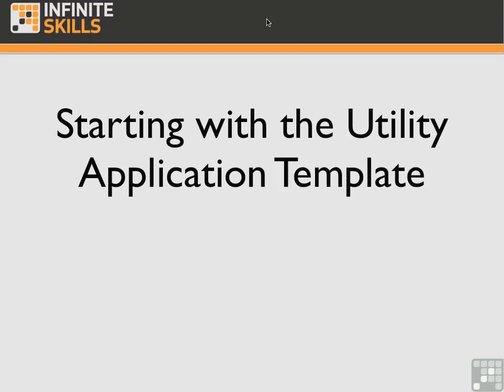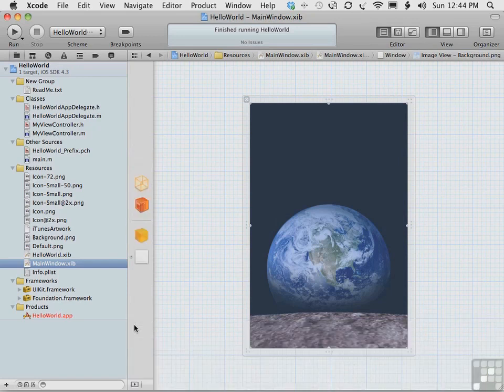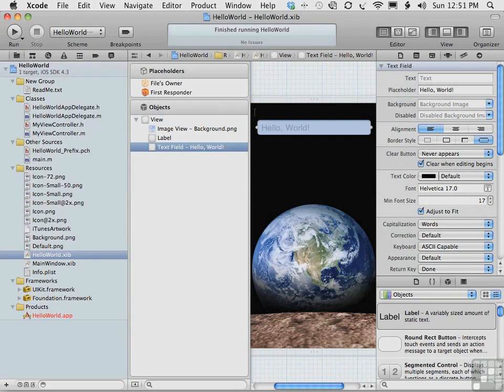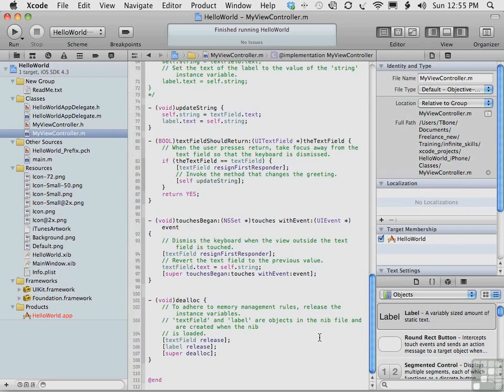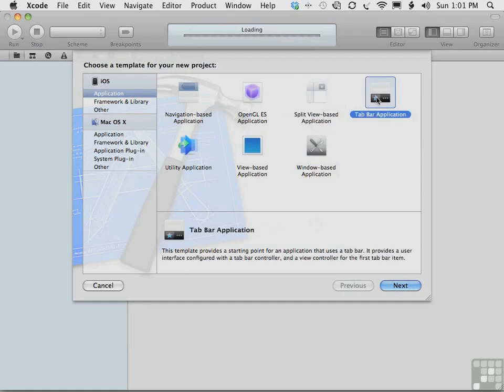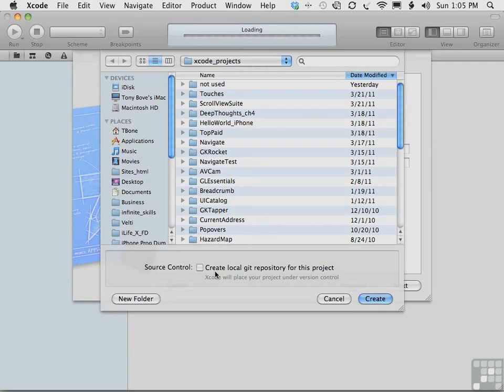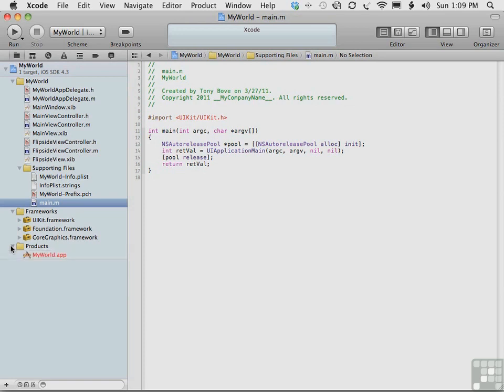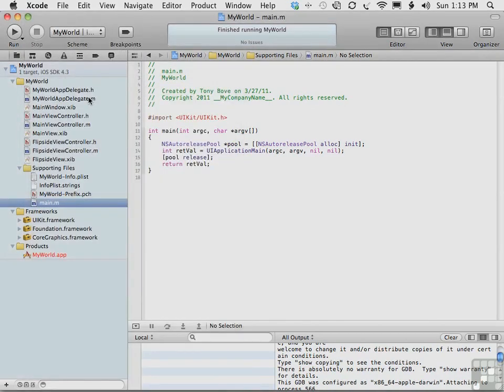0801 Starting With The Utility Application Template